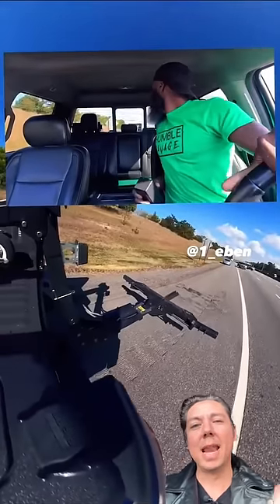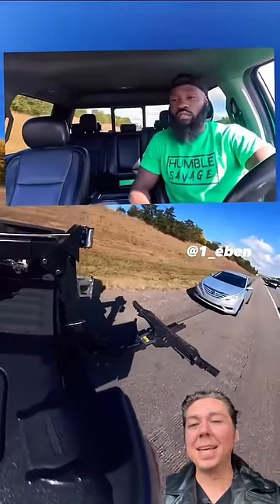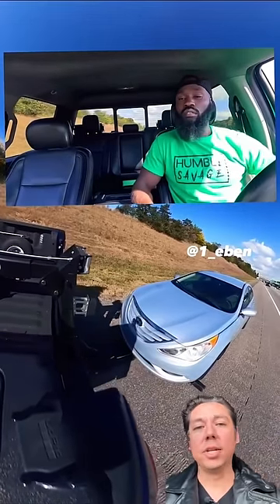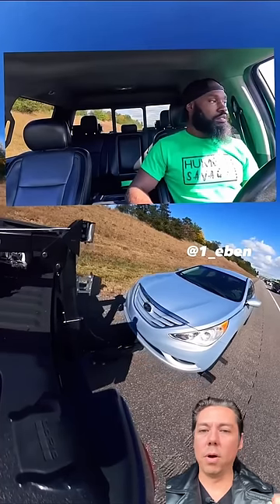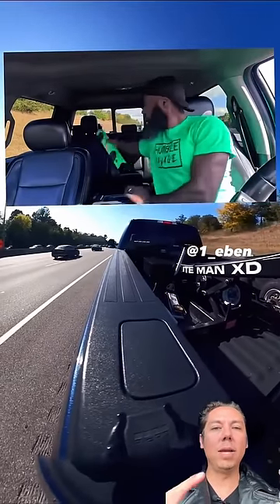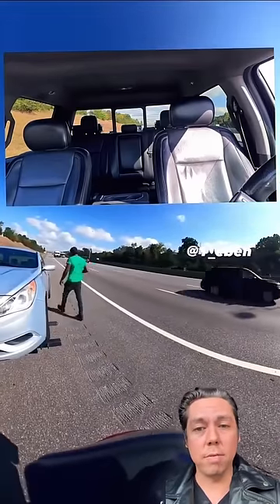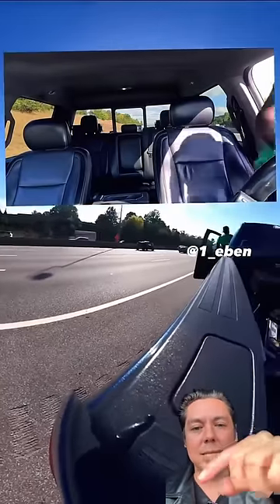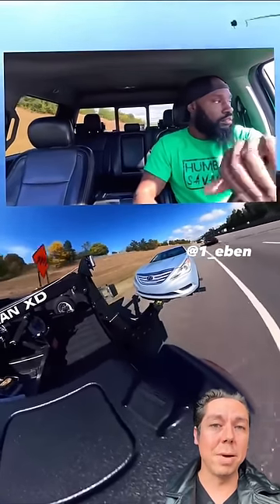Dangerous Freeway Tow! 😱 Riskier Than a Repo?! 🤔 safetytips towlife tow 🐐